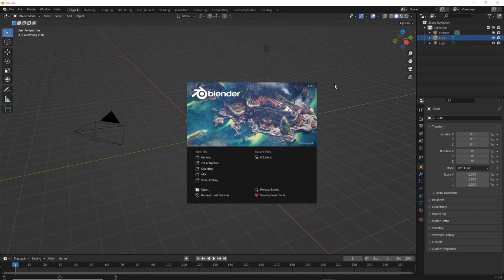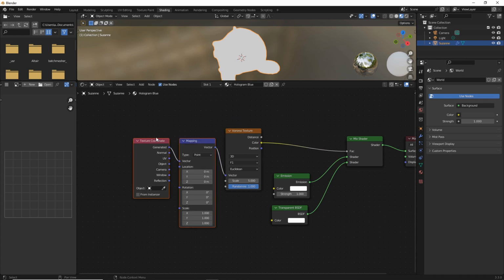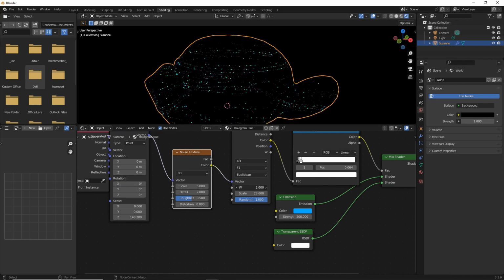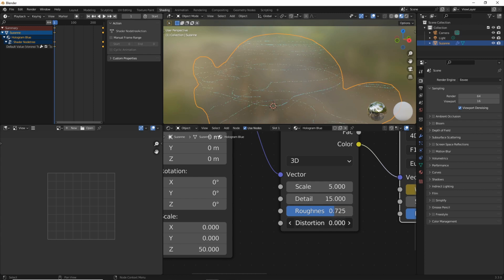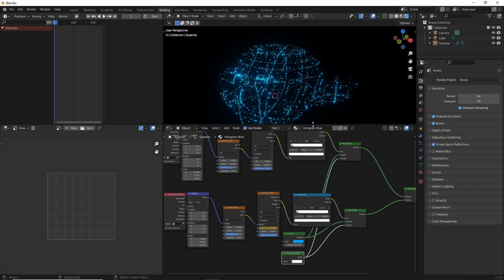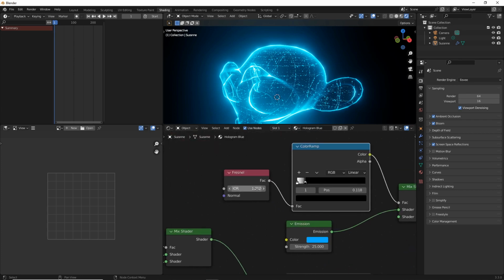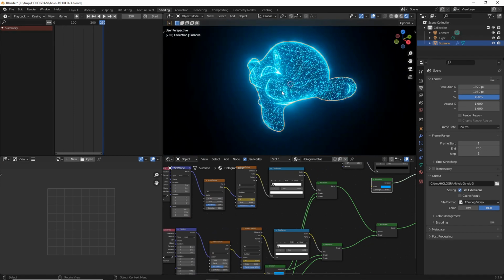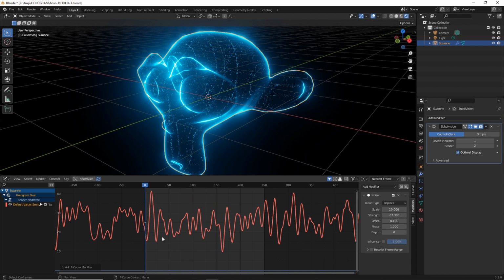Easy Animated Sci Fi Hologram | Blender Tutorial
Sweet and simple animatable hologram effect using Blender 3.3. So simple, you can do it on previous versions of Blender! Please do share links to your work if you do use anything from my tutorials, always keen to see.

Chapters
0:00 - Intro
0:24 - Big Thank You!
2:20 - Suzanne the Blender Monkey
3:00 - Horizontal Hologram Effect Shading Nodes
8:45 - Vertical Hologram Effect Shading Nodes
10:00 - Fresnel Shading Technique
12:40 - Render 1
13:40 - Render 2
14:20 - Adding Noise to Emission Effect
16:00 - Final Render Single Monkey
16:10 - Final Render Multi-Suzanne